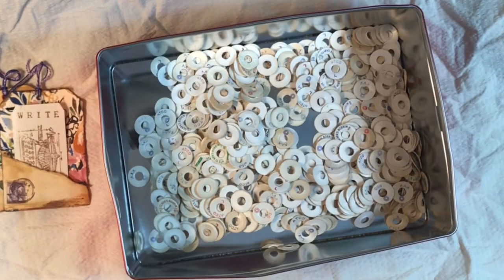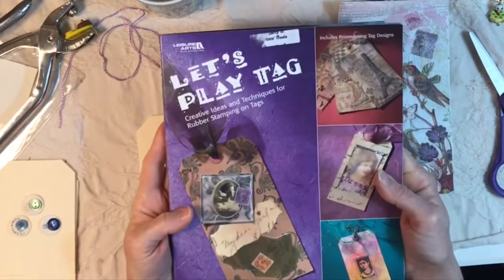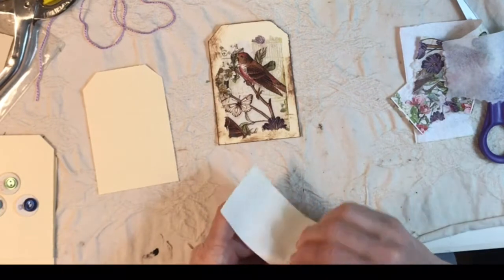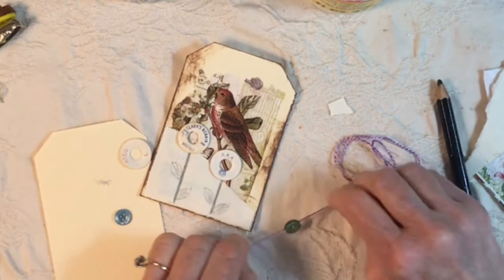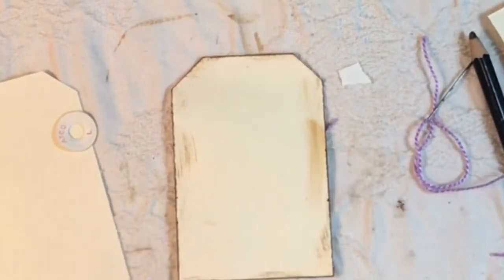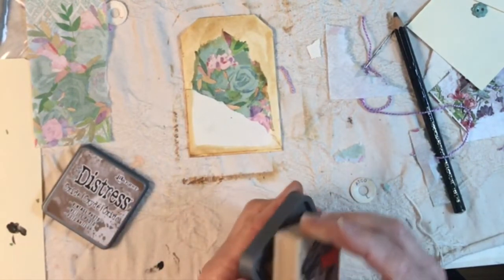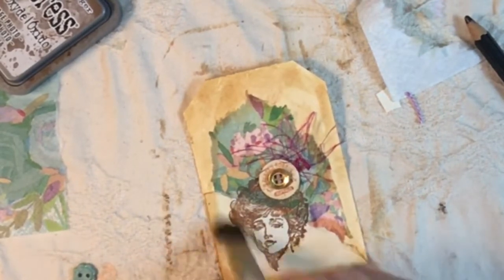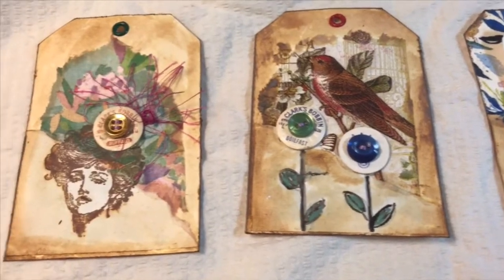CRAFT WITH ME -- Beautiful Layered Tags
Join me as we make some beautiful layered tags using napkins from recent Happy Mail from Ava, and also some vintage spool labels I will have listed in my shop.

I think they turned out great!

Lynn